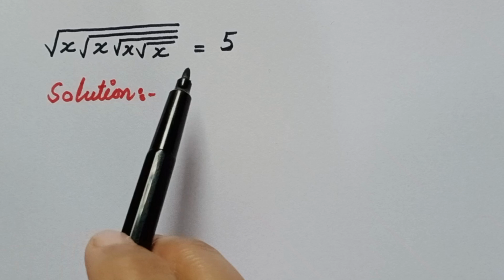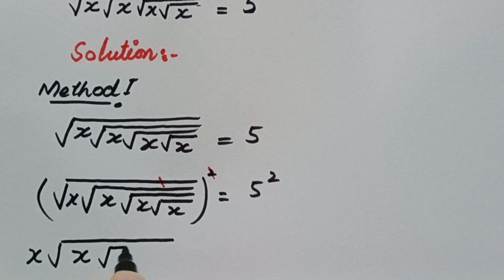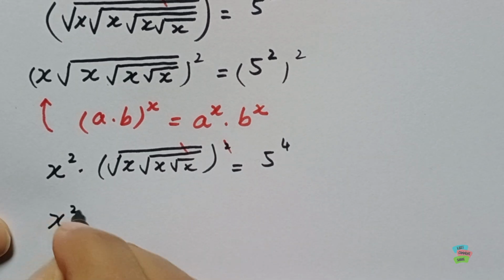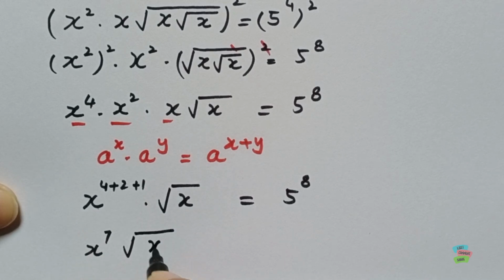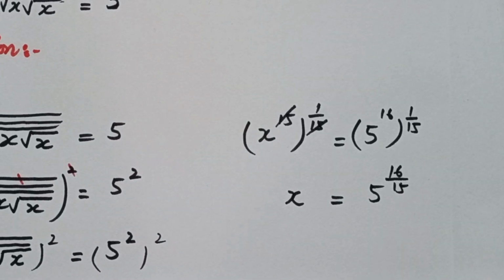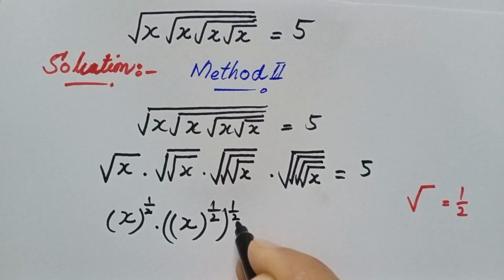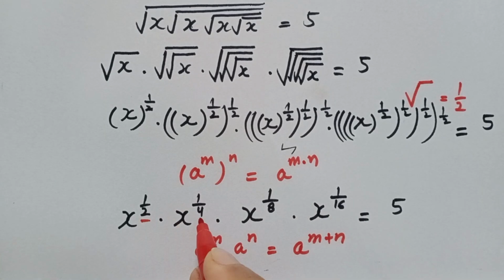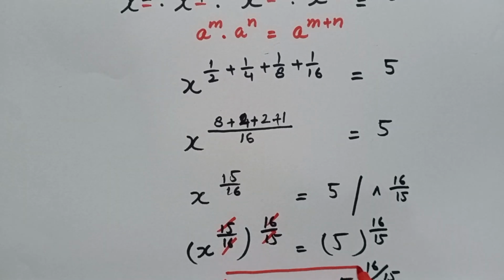A TRICKY SAT radical equation | Math Olympiad | Can you Solve?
What do you think about this solution?